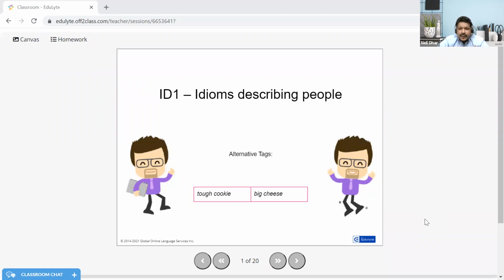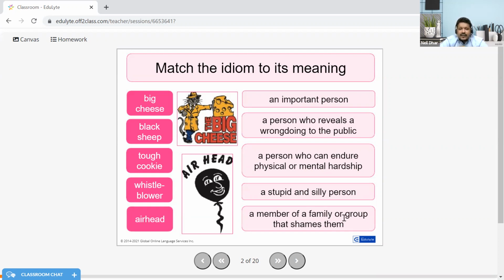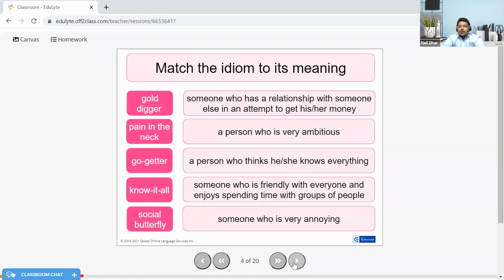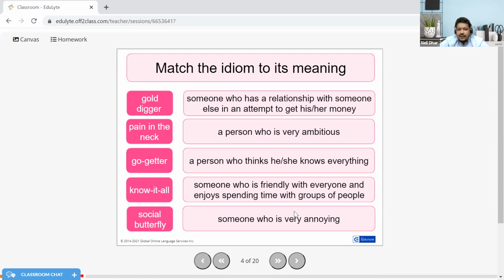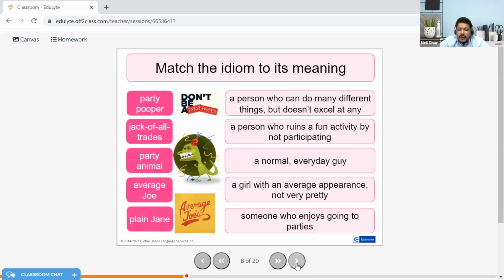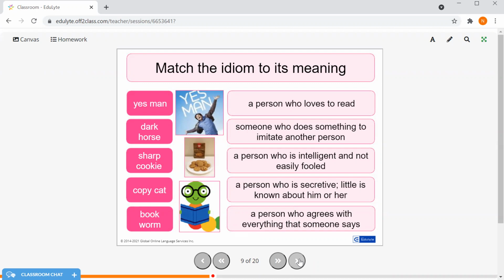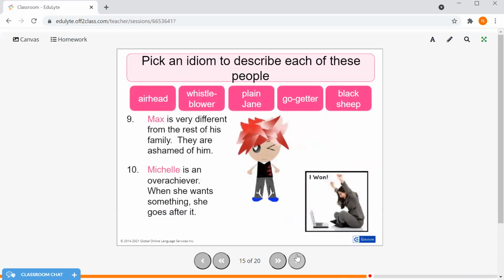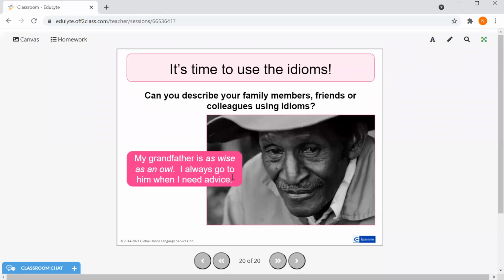Learn English | Idioms Part 1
Many a times we see that even seasons English speakers are unable to understand and use idioms. It is because of the fact that we are not aware of it's correct meaning. Hence it is important to know about these basics idioms.

This video is made in an easy manner, which can be suitable for all age groups. It has different examples and practice exercises, that can be useful to work on the English Language.